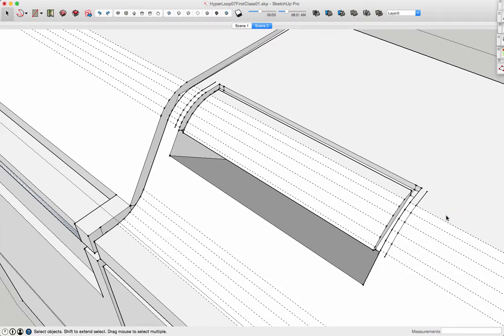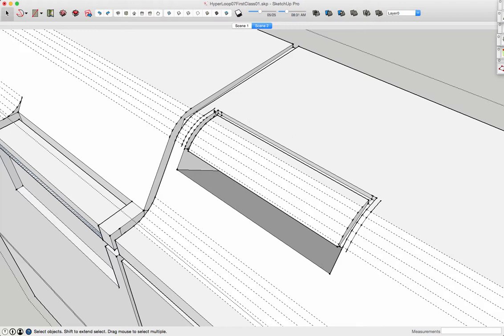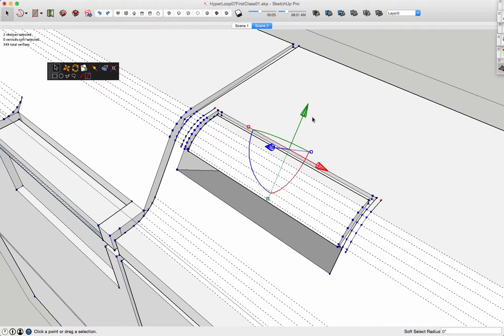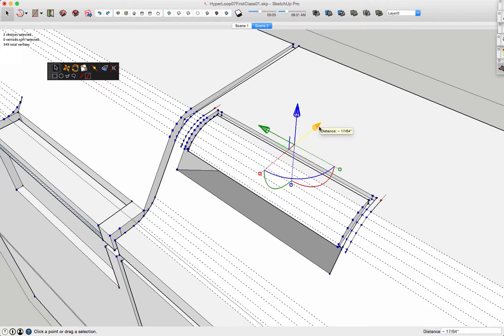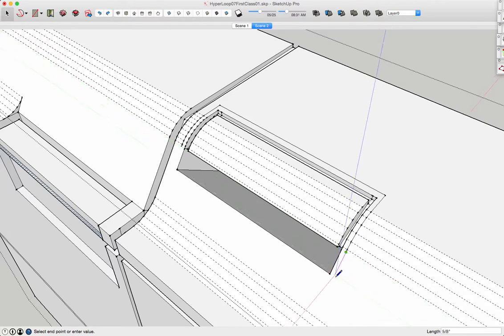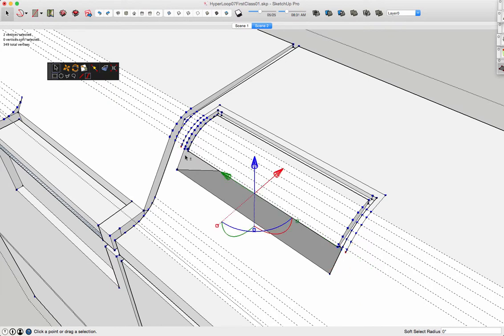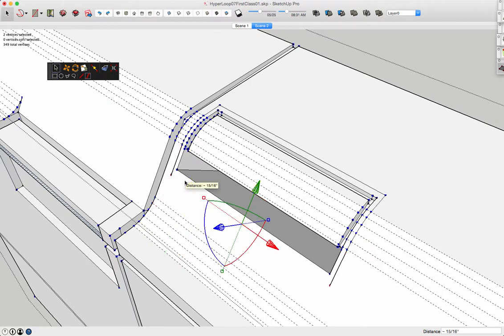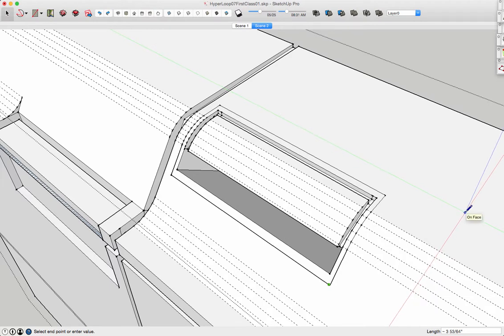Vertex Tools 2 Workflow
Another quick workflow showing Vertex Tools in use.